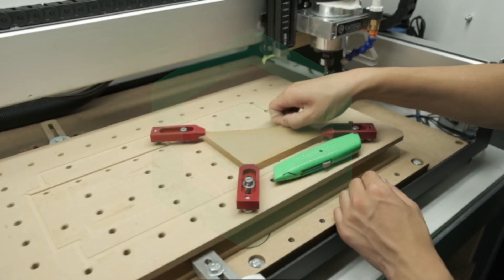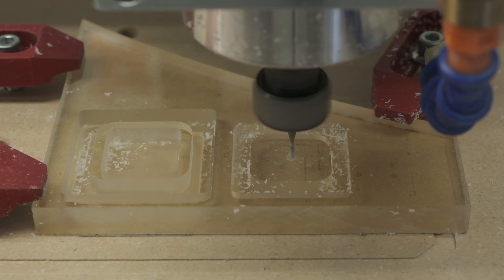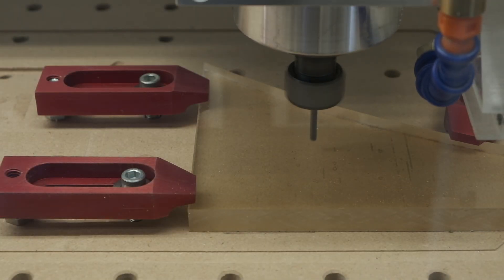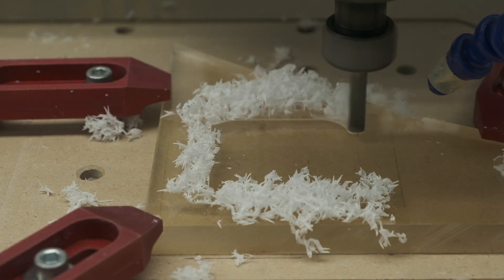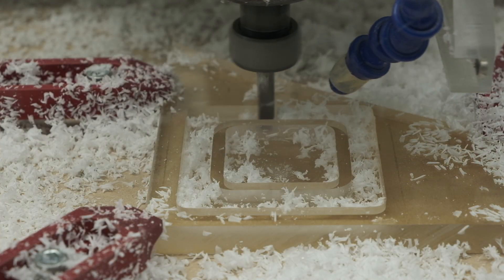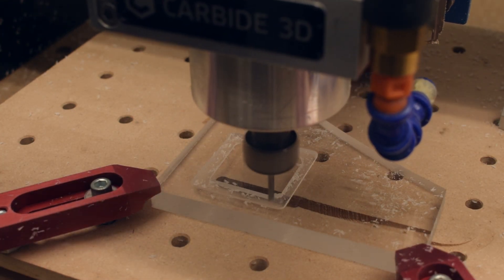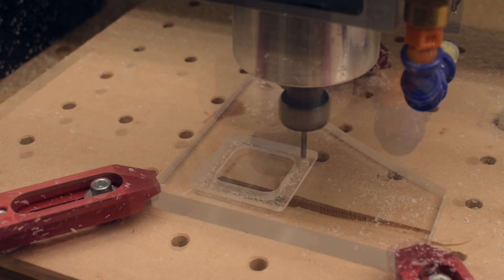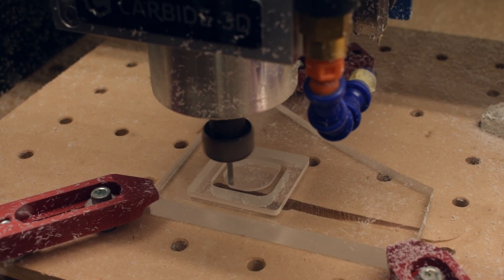Acrylic Speeds & Feeds for Shapeoko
Some safe starting recipes for the Shapeoko 3 in acrylic (cast).

Check out shop.carbide3d.com to learn more about our line of desktop CNC milling machines and cutting tools.

TLDW:
With a 1/16” 2-flute square endmill, for pocketing I like:
18k RPM
72 IPM
0.045” DOC
1/32” Stepover

For an adaptive toolpath (and this is a conservative set of parameters) I’d start at:
18k RPM
90 IPM
1/16” DOC
0.01” Optimal load

In a slotting application, or full width of cut contour, I like to back off a little because of the increased wall contact and compromised chip evacuation.
18k RPM
54 IPM
1/32” DOC

With an 1/8" endmill, for pocketing I’d start at:
18k RPM,
72 IPM
0.08” DOC
50% stepover

Adaptive:
18k RPM,
108 IPM
0.125” DOC
0.013” OPT
Again, this is probably quite conservative, but it’s a safe place to start.

2D contours:
18k RPM
50 IPM
0.0625 DOC

And lastly, for a 1/4" endmill like our 201, for pocketing:
10k RPM
75 IPM
0.0625” DOC
0.125” Stepover

Adaptive:
10k RPM
105 IPM
0.15” DOC
0.05" OPT (tested to 0.0625" but that sounds a bit rougher)

And for contouring:
10k RPM
75 IPM
0.055” DOC